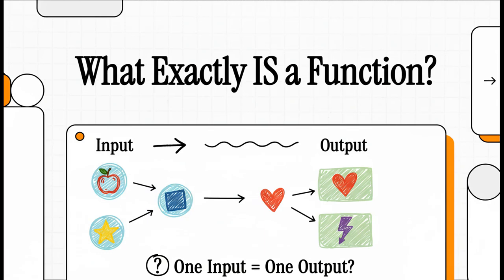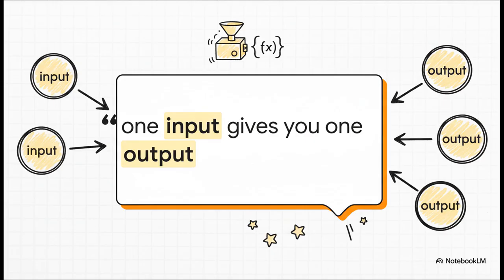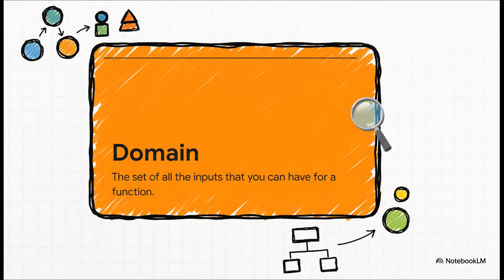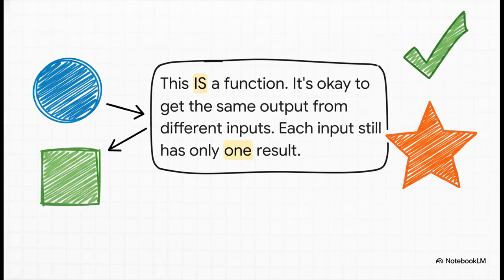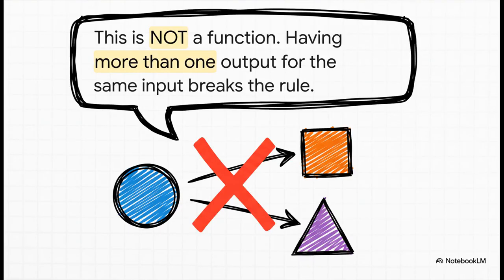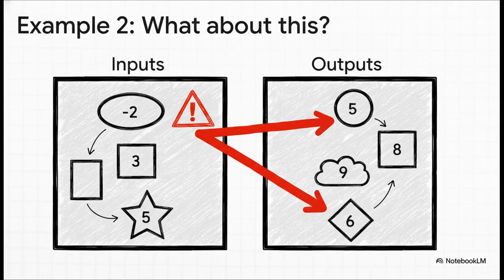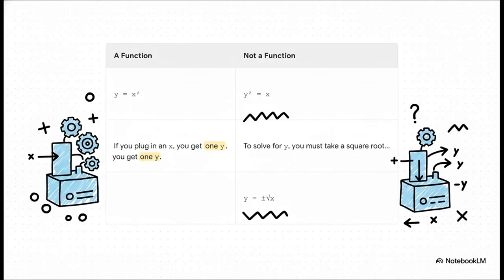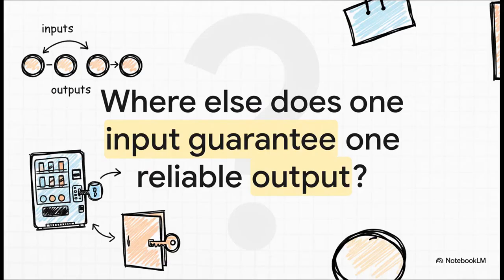What Exactly IS a Function in mathematics?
explain a Function in mathematics